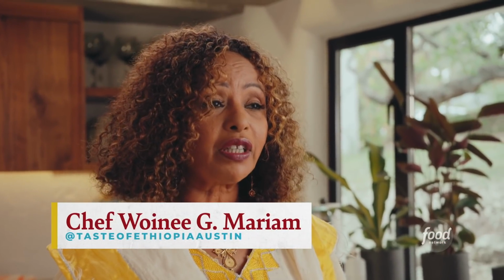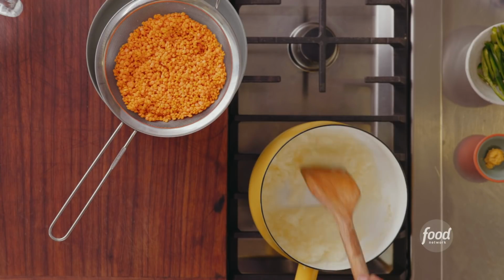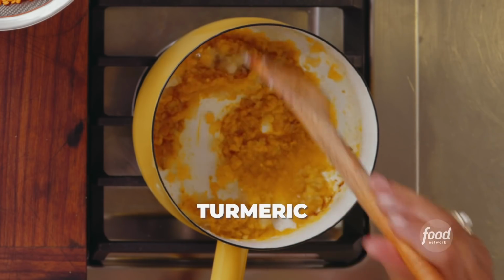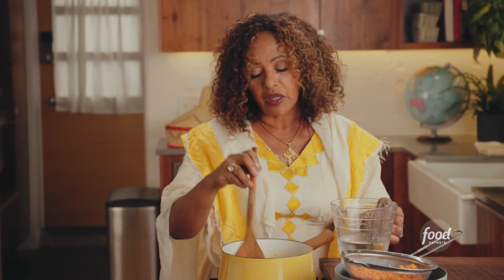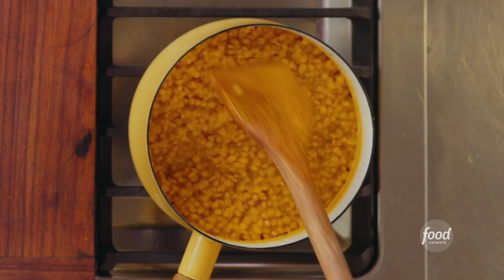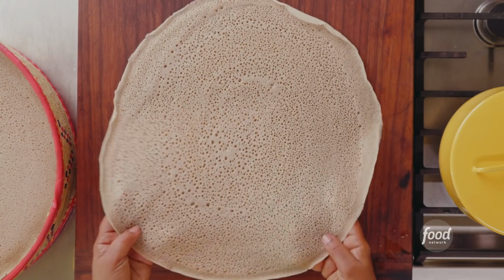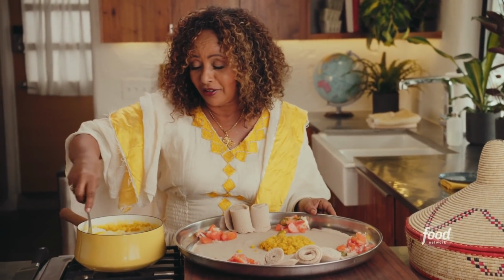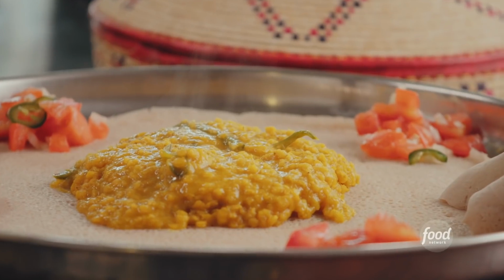Get a Taste of Ganna: Alicha Misir with Woinee Miriam | Food Network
These vibrant red lentils with turmeric are a taste of Ethiopian Orthodox Christmas! ✨ Chef Woinee G. Mariam shares her take on the dish.

Alicha Misir
RECIPE COURTESY OF WOINEE MARIAM
Level: Easy
Total: 25 min
Active: 25 min
Yield: 4 to 6 servings (about 3 cups)

Ingredients

Lentils:
1/4 cup olive oil or vegetable oil
1 small yellow onion, finely chopped
1 teaspoon finely chopped garlic
1/2 teaspoon finely chopped peeled fresh ginger
1/2 teaspoon ground turmeric
2 to 3 cups hot water
1 cup dried red lentils, rinsed and drained
Kosher salt
1 jalapeño, sliced
Injera or rice, for serving

Tomato Salad:
3 tablespoons olive oil, plus more if needed
2 large tomatoes, chopped
1 jalapeño, sliced into thin rounds
1 lime, juiced
1/2 small yellow onion, finely chopped
Kosher salt

Directions

For the lentils: Start with warming the oil in a medium pot over medium-high heat. Add the onions and cook, stirring often, until softened and translucent, about 3 minutes. Add the garlic, ginger and turmeric and cook, stirring, until fragrant, 2 to 3 minutes. Gradually add 2 cups of the hot water and bring it to a boil. Add the lentils and 1/4 teaspoon salt and cook, stirring occasionally and adding the remaining hot water as needed, until the lentils are thickened and can be broken with a spoon, 7 to 10 minutes. Add the jalapeño, cover and simmer for 2 minutes and let it settle. Add more salt, to taste.

For the tomato salad: Stir to combine the olive oil, tomatoes, jalapeno, lime juice and onion in a medium bowl. Season with salt and add additional olive oil if needed.

Serve the alicha misir over a flat piece of injera with the tomato salad and rolled, sliced injera on the side. It also can be served spooned over rice.